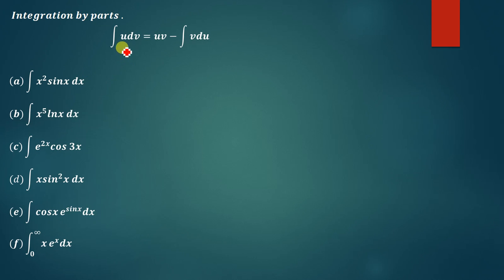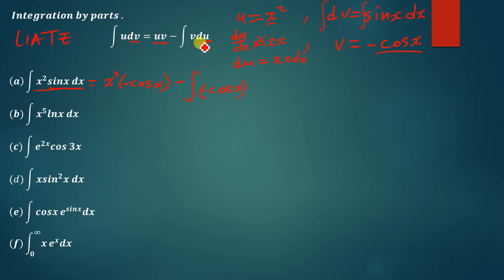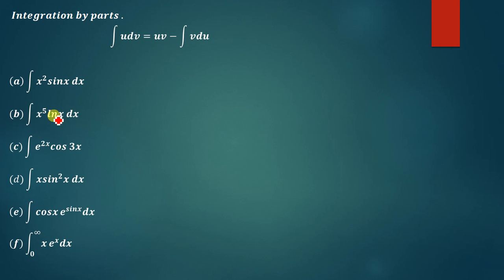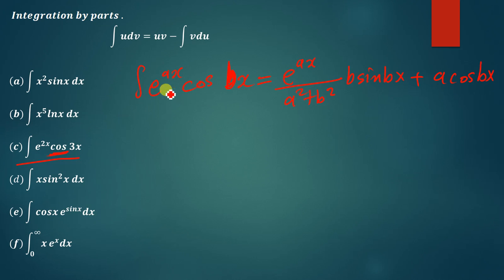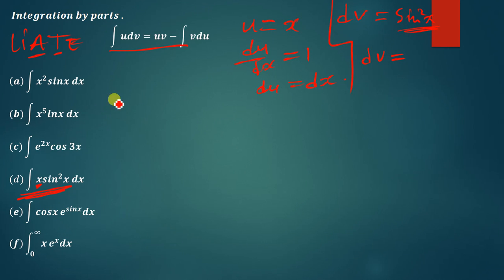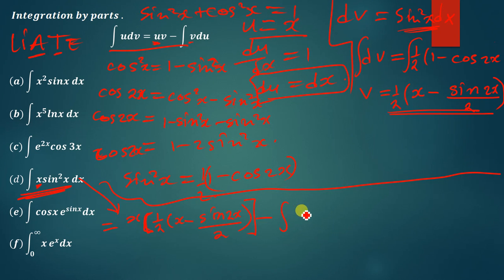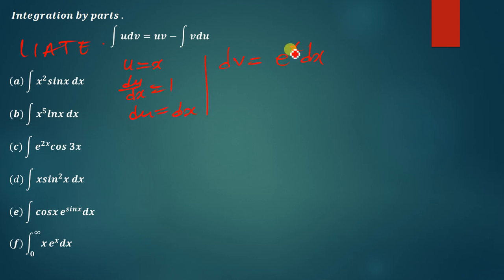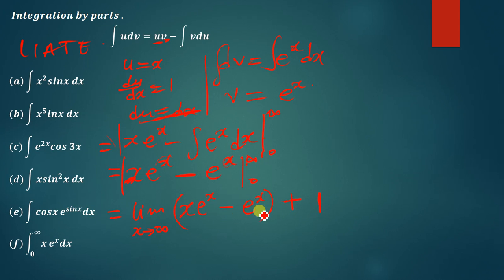INTEGRATION BY PARTS